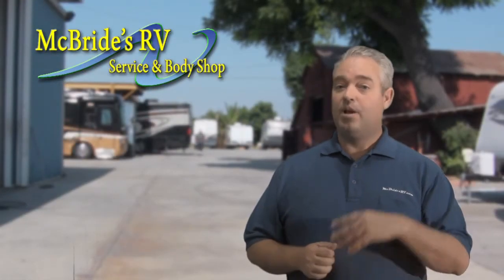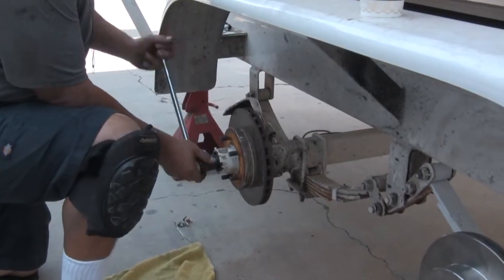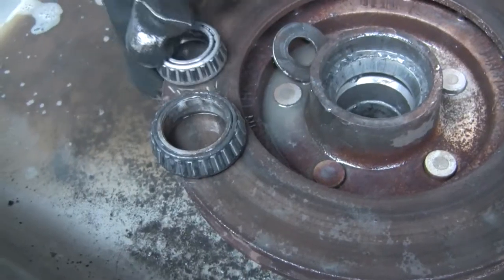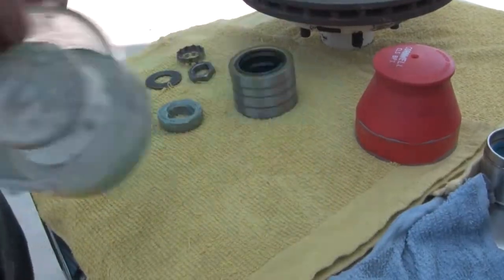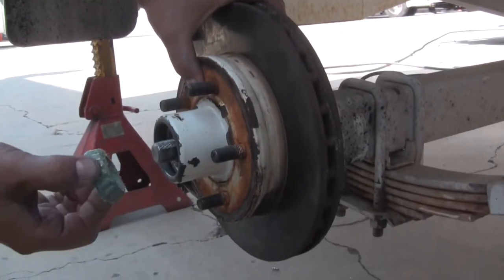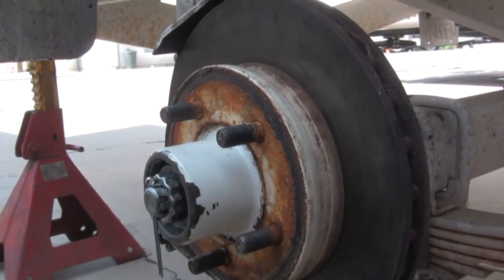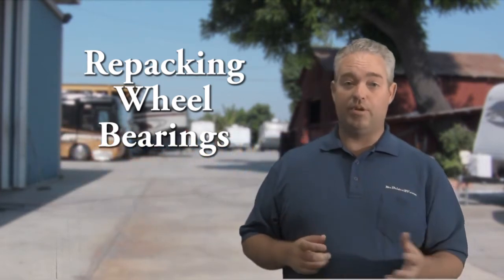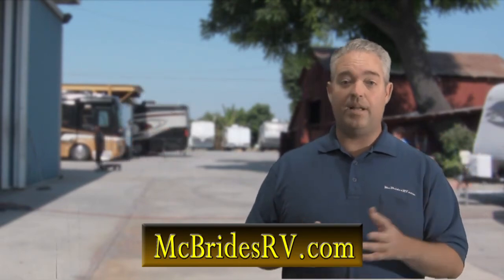webTV's Bearing Repack for Trailers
McBride's RV is happy to present webTV. This episode look in on the bearing repack service for trailers. See what is involded in this service. In the video a boat trailer with disc brakers is used, however the same processes are used with drum brakes on travil trailers.